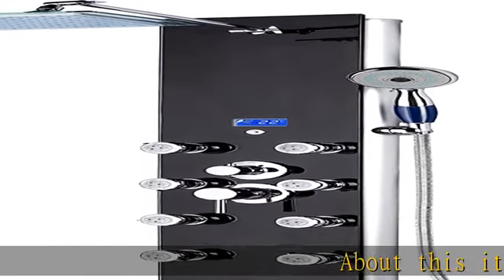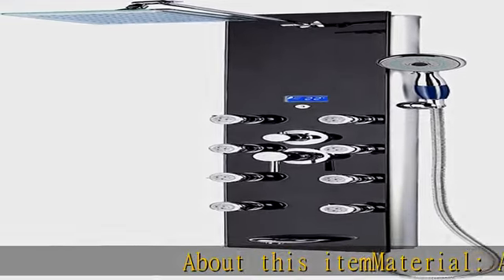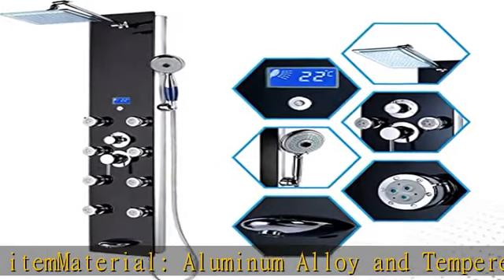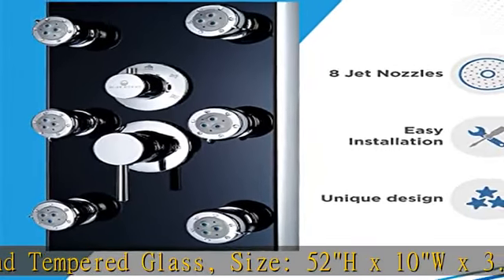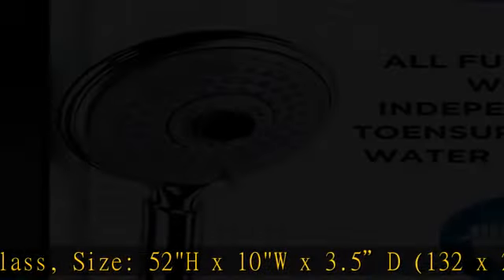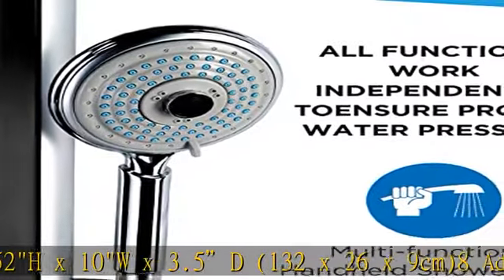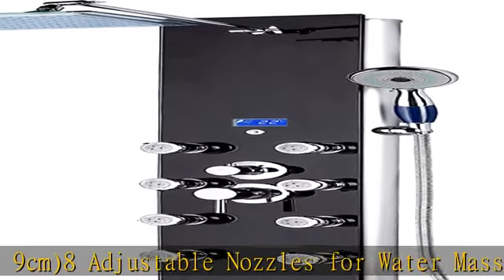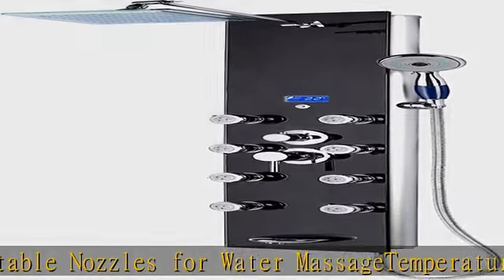Blue Ocean 52” Aluminum SPA392B Shower Panel Tower with Rainfall Shower Head, 8 Multi-functional No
Blue Ocean 52” Aluminum SPA392B Shower Panel Tower with Rainfall Shower Head, 8 Multi-functional Nozzles